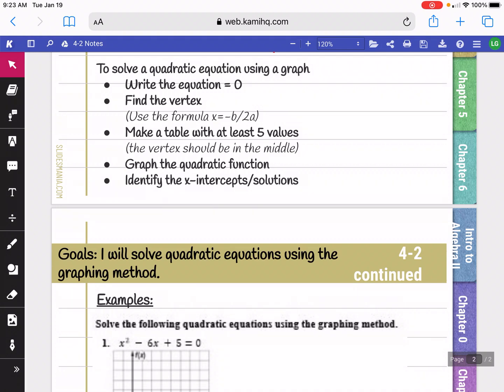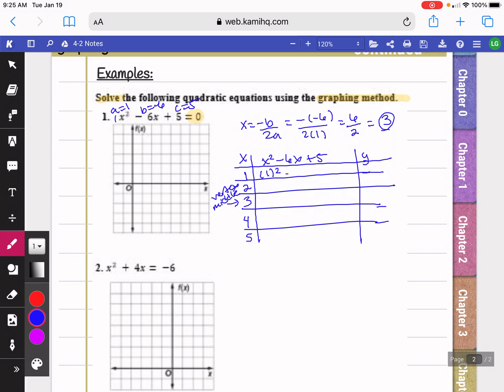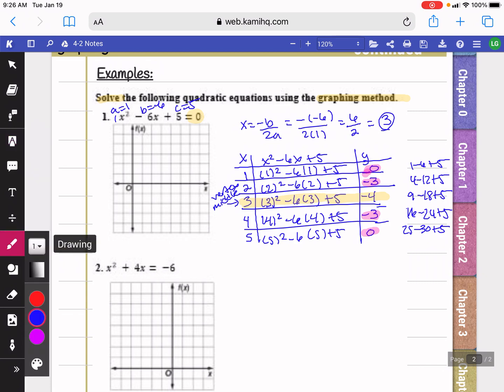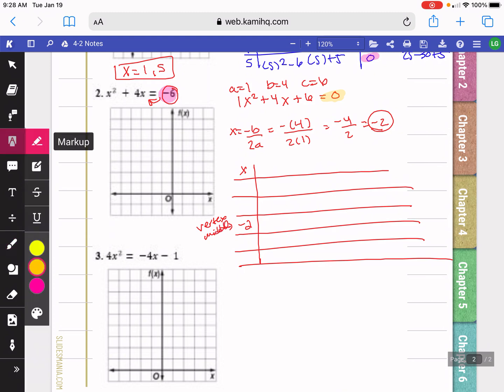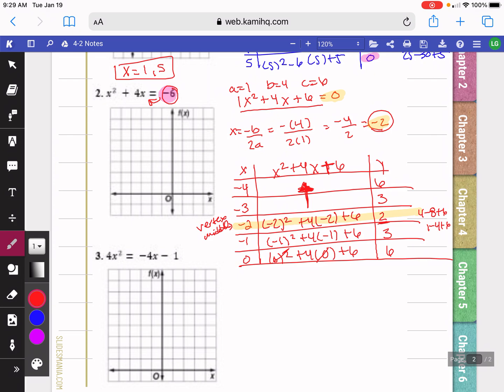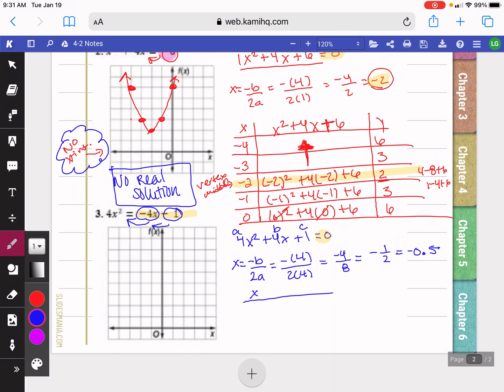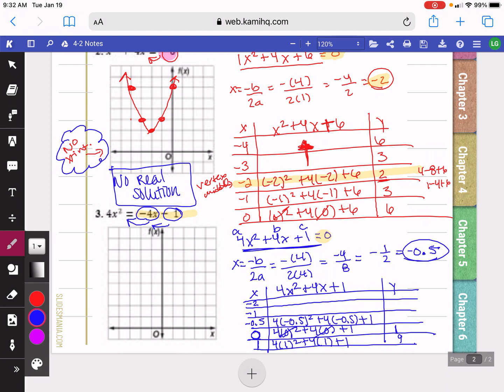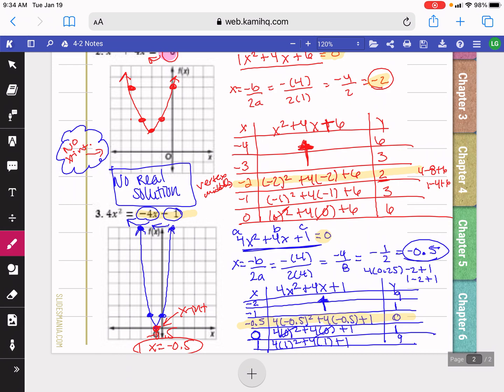4-2 Graphing and Solving Quadratic Equations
This video explains how to graph quadratic equations, so that you can use the graph to solve.